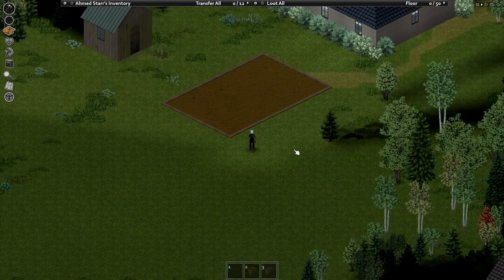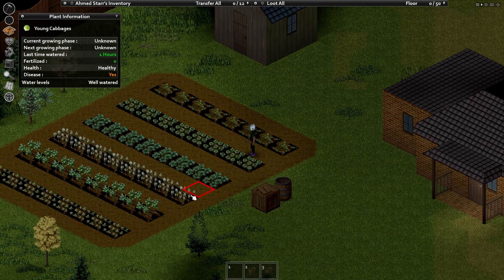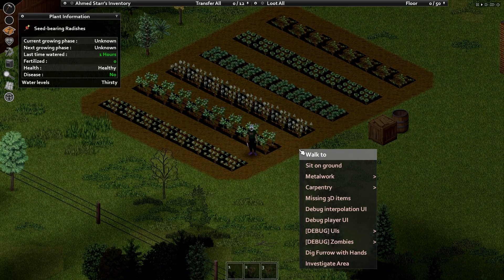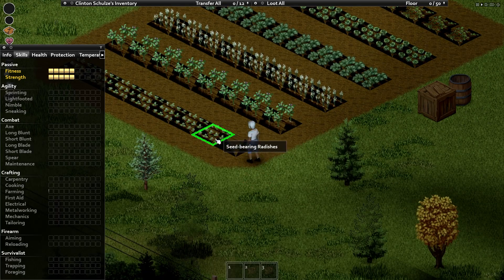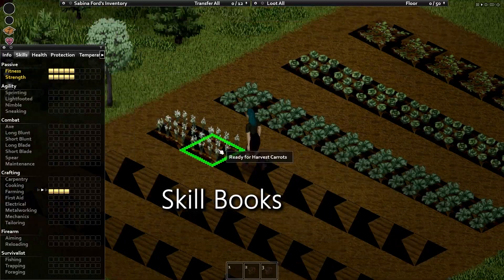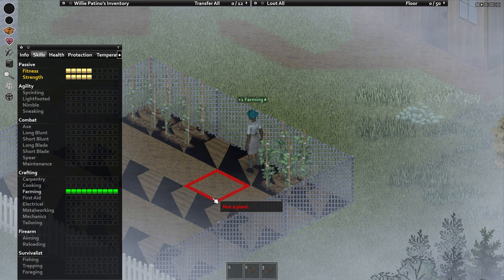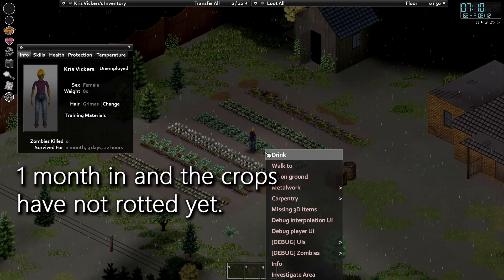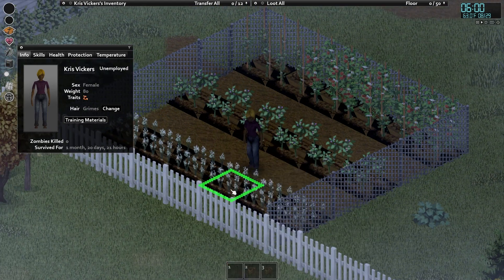Level 10 Farming Without Planting Anything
I finally got around to checking out some of the new content and found out the new gardens in Muldraugh are a delightful addition. Not only do you get free food potentially months into a run, but it can turn into a significant amount of farming levels with some investment.

This video was was made during build 41.65, but I tested again in 41.66. The amount of experience you get from each plant harvested is variable so the exact amount experience gained varies.